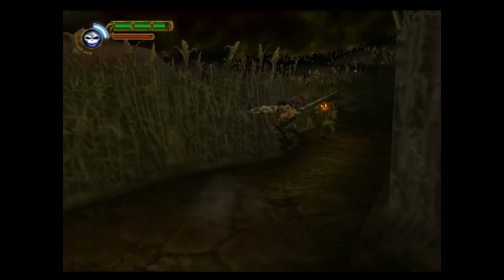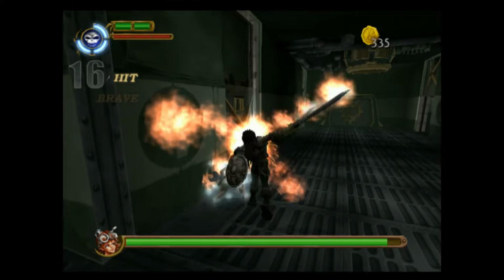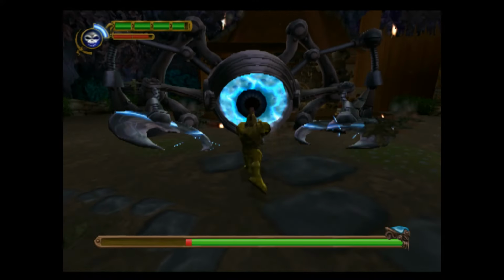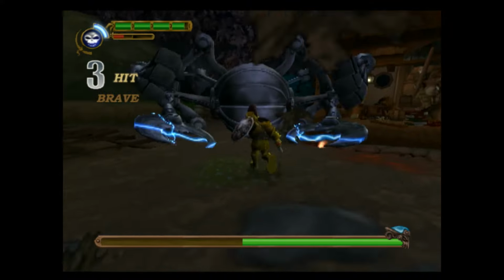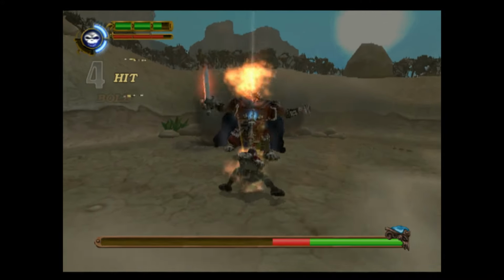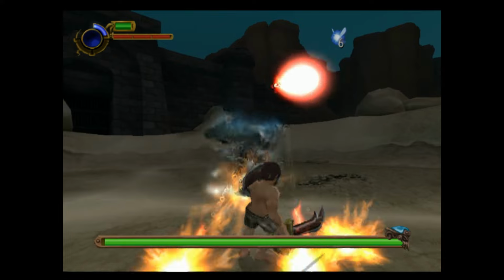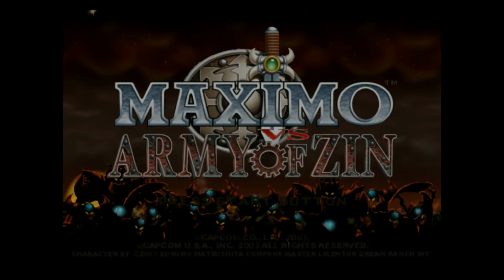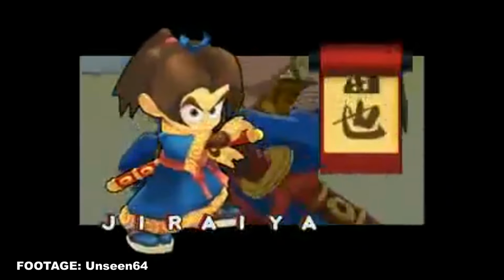Maximo vs. Army of Zin | Combat Overview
I can’t help but wonder what could’ve been

▬ι ﺤ

▬ι ﺤ

▬ι ﺤ

= TIMESTAMPS =
00:00 - intro
00:52 - basics
02:41 - defense
03:18 - HUD
07:29 - enemies
16:25 - my review

▬ι ﺤ